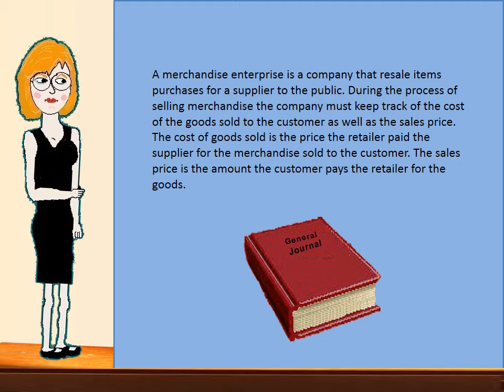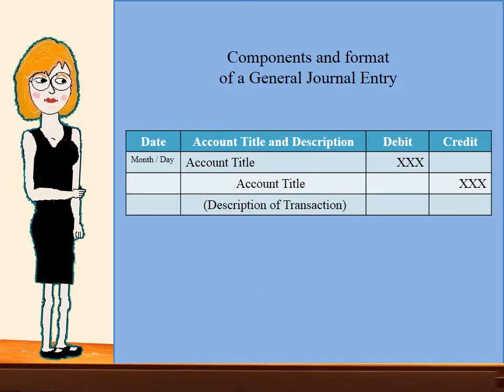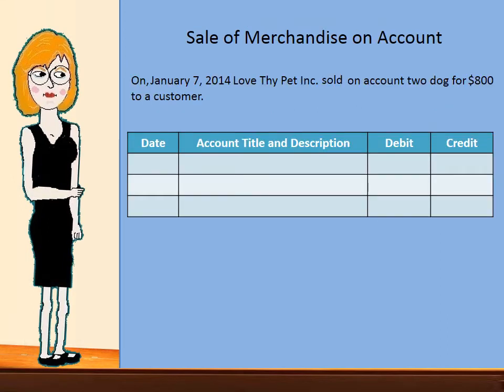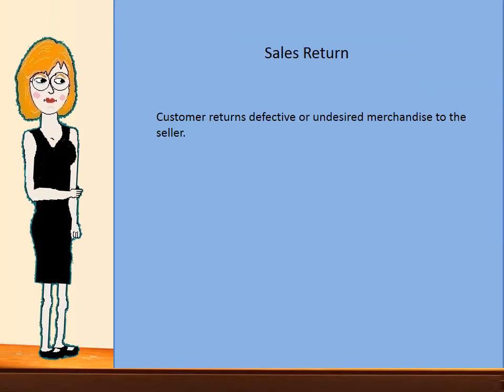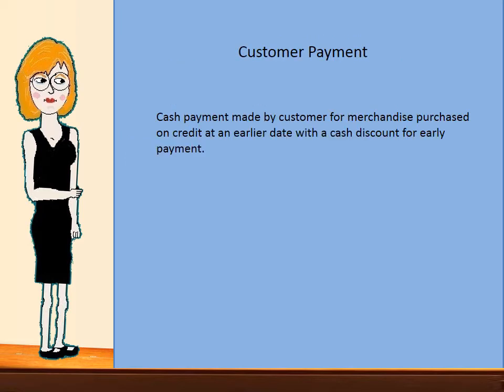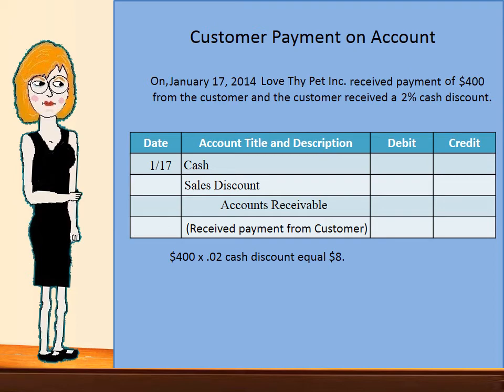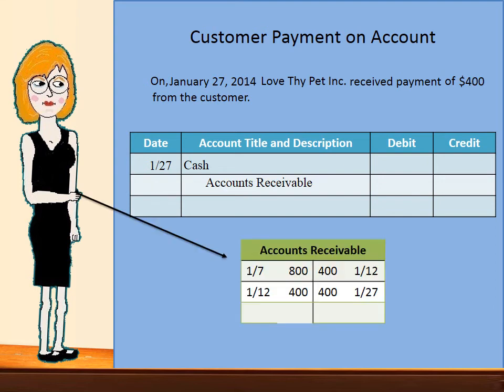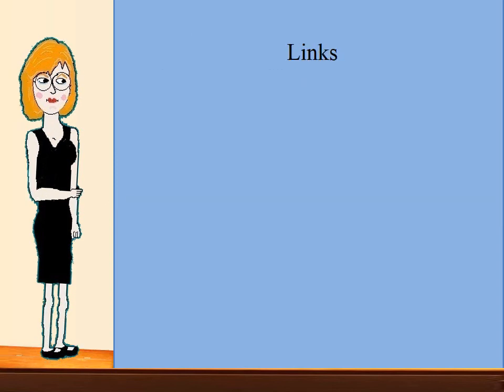Periodic Inventory System Jounrnal Entries for Merchandise Company--Sales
This video describes how to journalize periodic sales of inventory for a merchandise company.